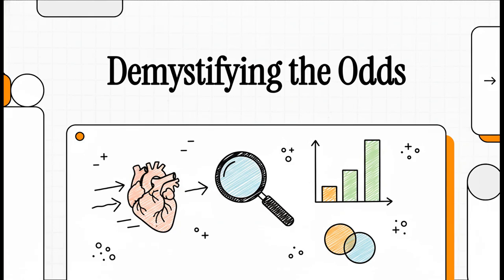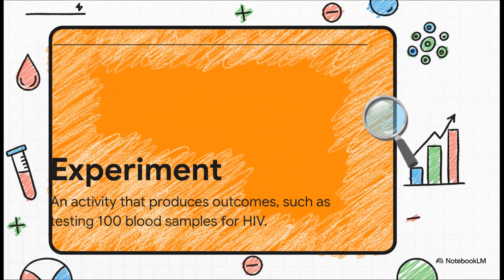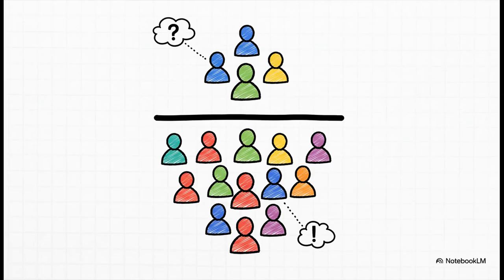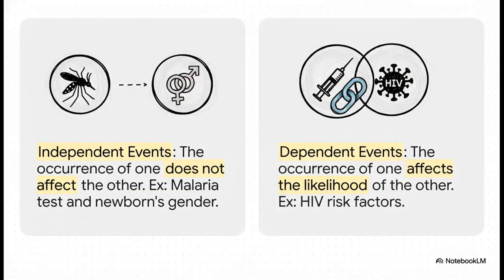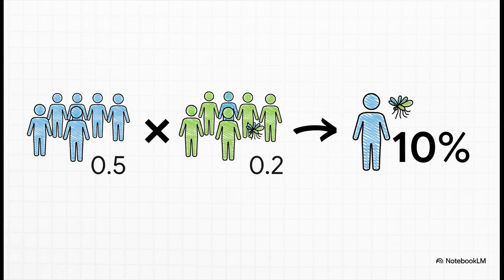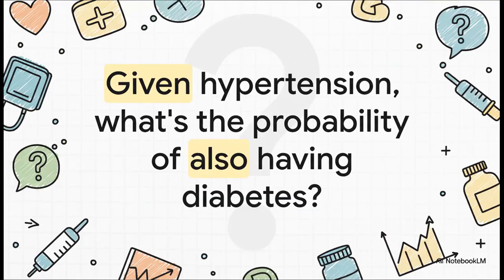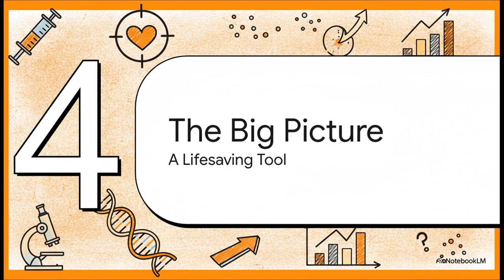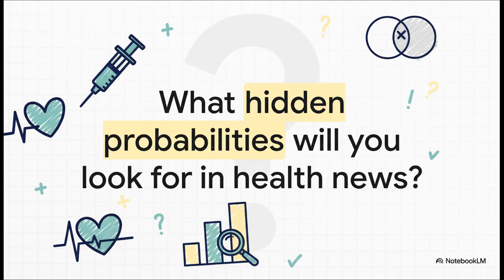Chapter 5v2 Probability terms explained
Introduction to Probability terms - Statistics